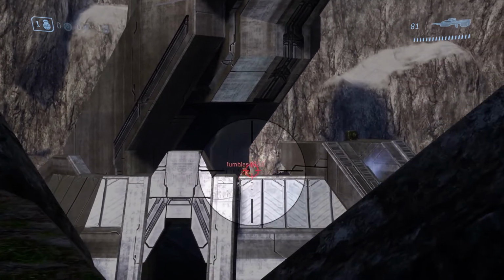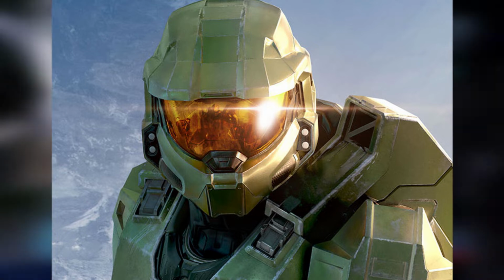Halo Infinite OFFICIAL Box Art & REVEALS (Grappling Hook, Wasp)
1 more day until gameplay :)

MajesticGaming is your source on all Halo news, discussions, and collectibles. We also feature other Xbox and PlayStation games.

Gamertags: chocojosh2, potatolover22

Editing: Premiere Pro, After Effects
Capture Card: Elgato Game Capture HD 60, Hauppauge HD-PVR 2
Audio: Turtle Beach Ear Force XO One Headset, Blue Yeti Nano USB Microphone